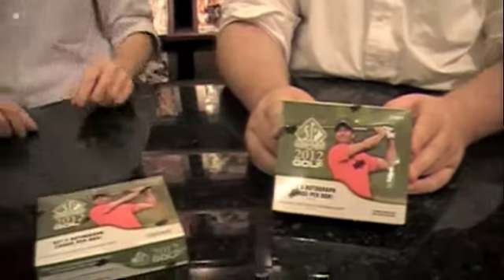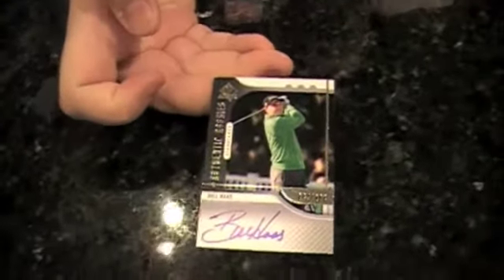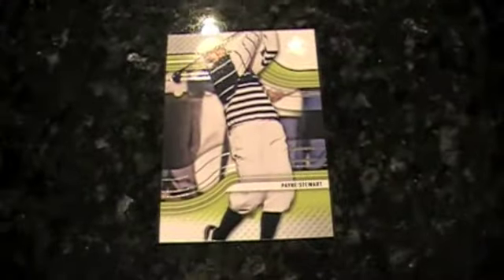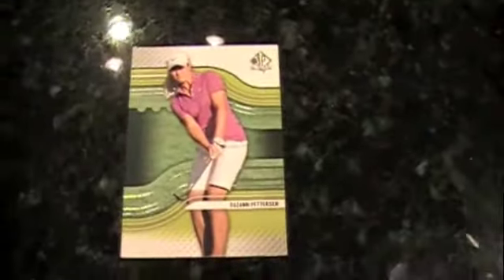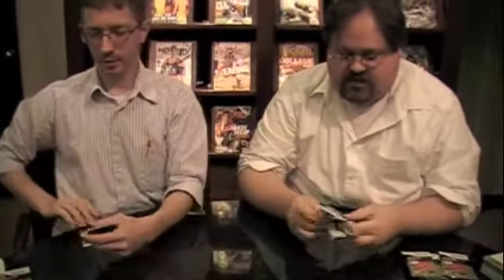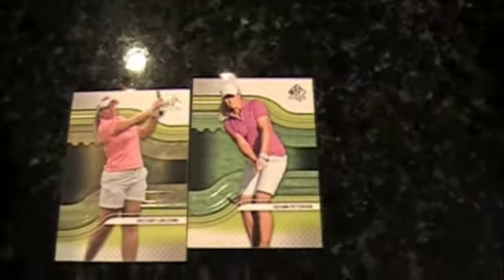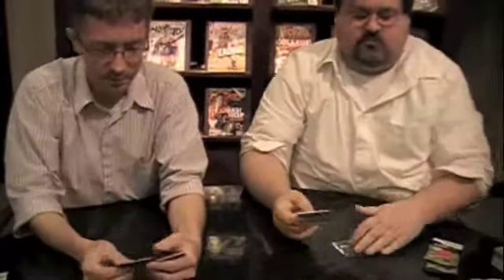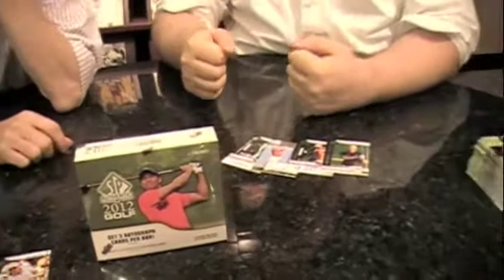Box Busters 2012 SP Authentic golf cards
Join Beckett Media's Chris Olds and Bryan Hornbeck as they rip into a pair of 2012 SP Authentic golf boxes from Upper Deck in this latest edition of Box Busters.